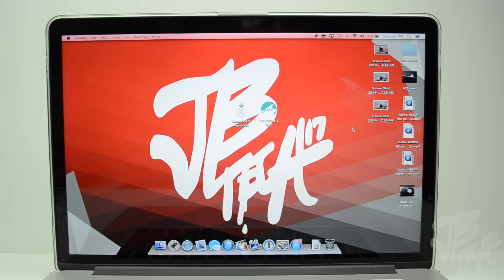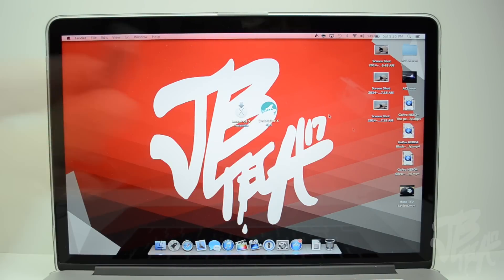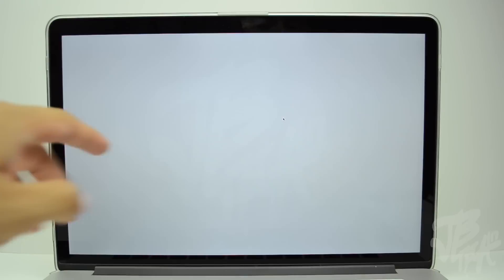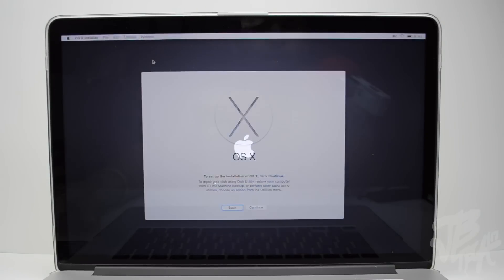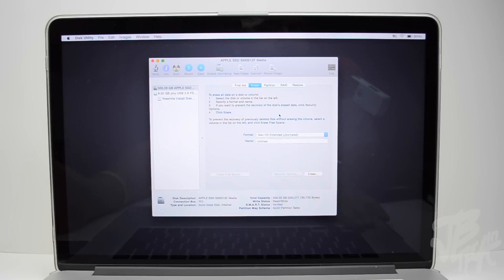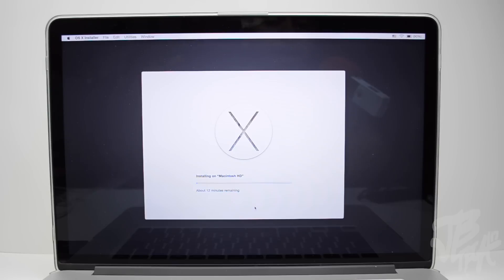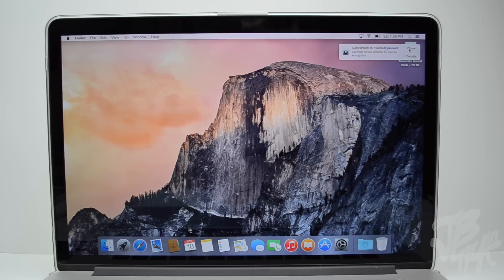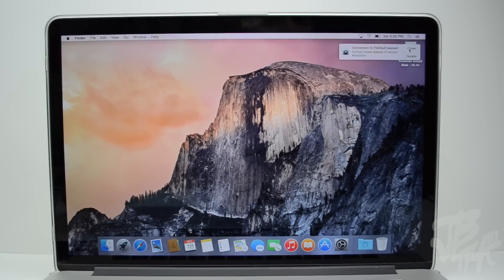How to Fresh/Clean Install Mac OS X Yosemite to a SSD or HDD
Before watching this video, be sure to check out the previous video: How to Make a Bootable Mac OS X Yosemite 10.10 USB Thumb Drive

PNY USB Thumb Drive

How to make a bootable OS X Yosemite USB flash drive guide